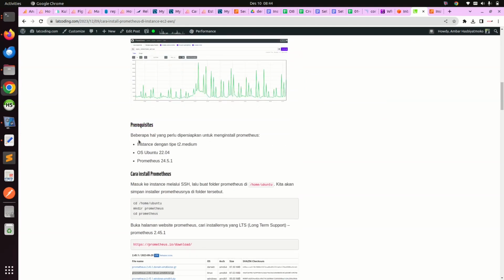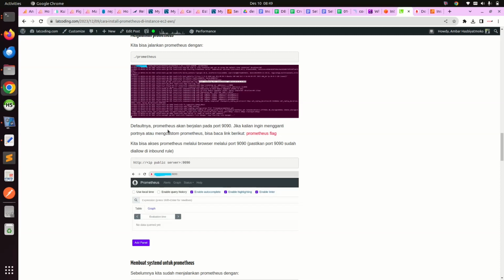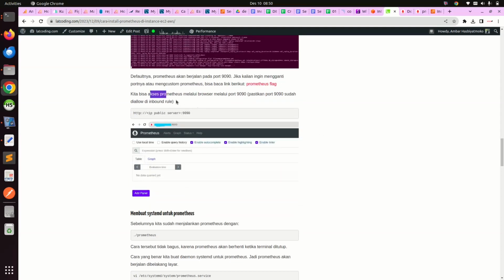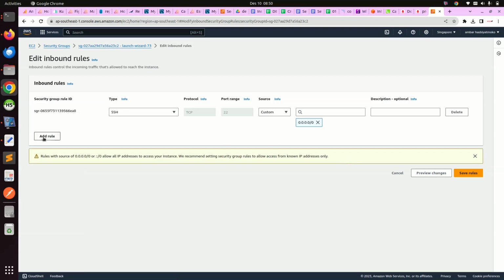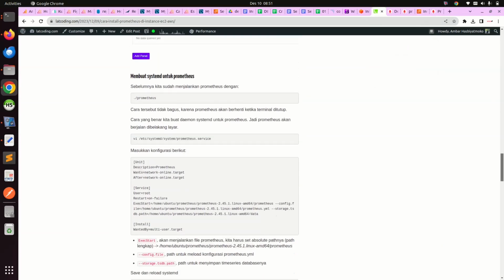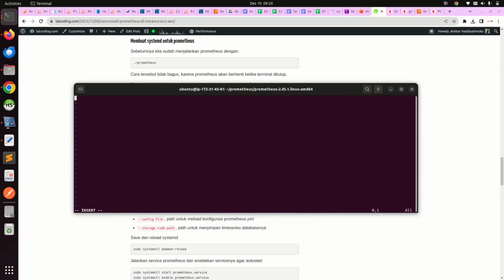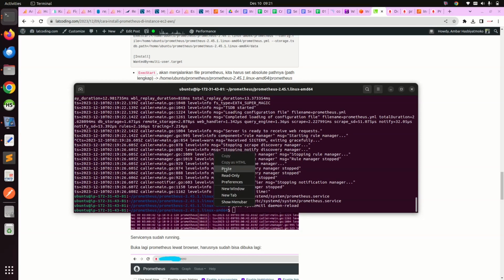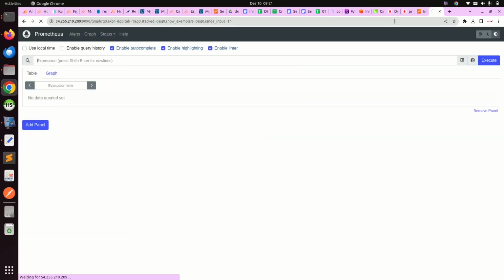How to install prometheus in EC2 instance - AWS Cloud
this video explains how to install prometheus in EC2 instance in AWS cloud.